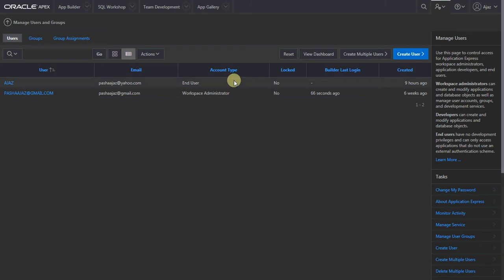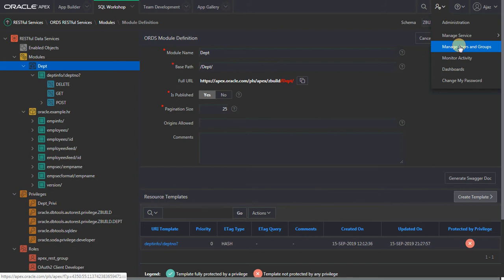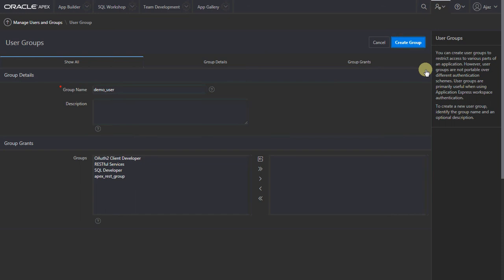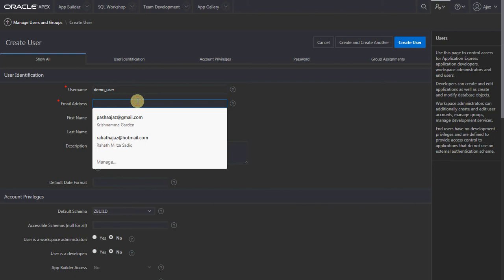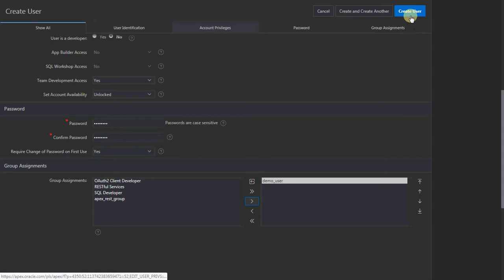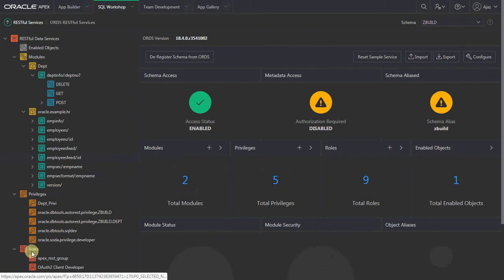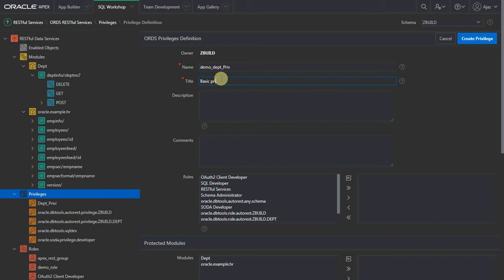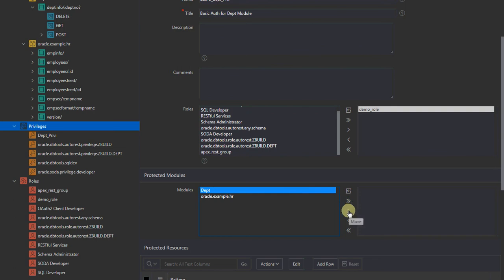Oracle Apex 19 ORDS basic Authentication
ORDS CREATE BASIC AUTHENTICATION FOR A RESTFUL WEB SERVICE
1) Create Apex group
2) Apex user, assign the role created in step 1
3) create the ORDS role same as Apex group name
4) Create privilege, assign the ORDS role and module to be protected.
Next video, I will talk about OAuth2.0